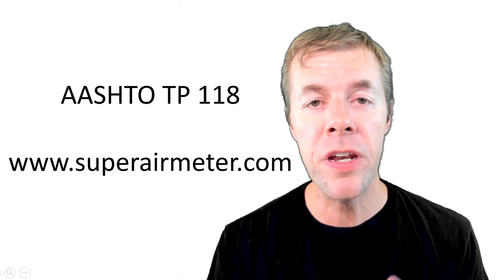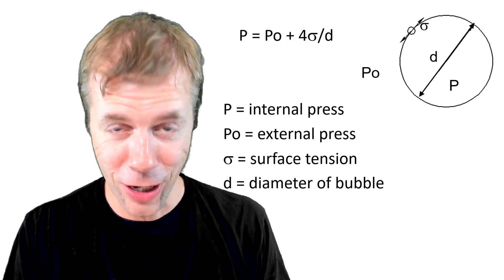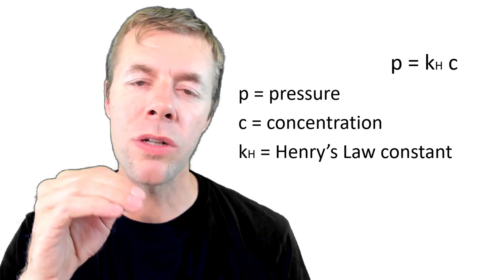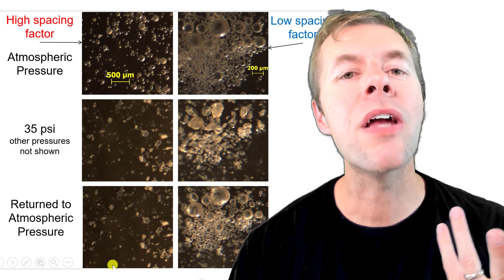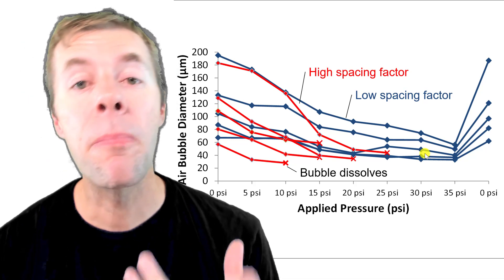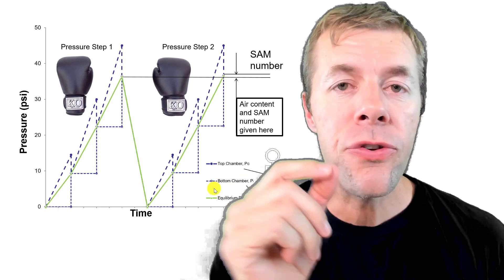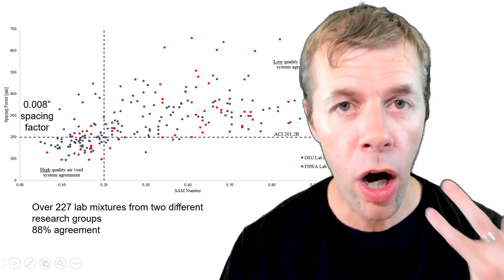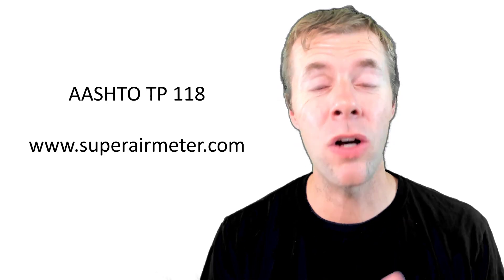The Secrets of the Super Air Meter | How to measure bubbles in fresh concrete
This video explains how the Super Air Meter (SAM) measures the size and spacing of air bubbles within concrete.  Experiments are used to show how small air bubbles change with pressure.  The behavior is explained by a combination of the Laplace-Young Equation and Henry’s Law. Then an example is given about how this applies to the performance in the SAM.